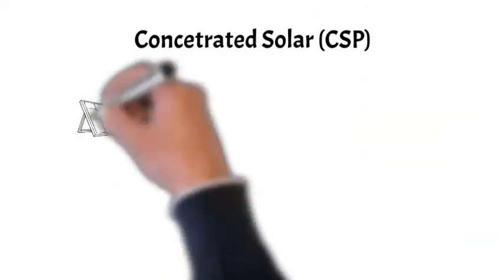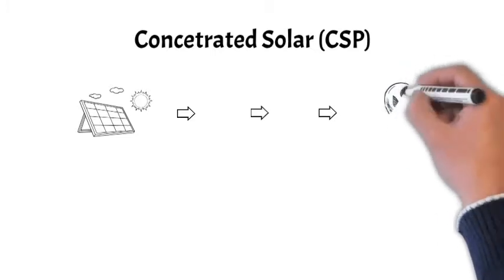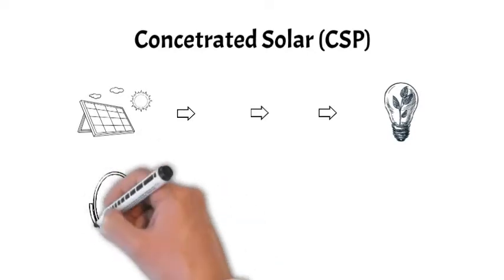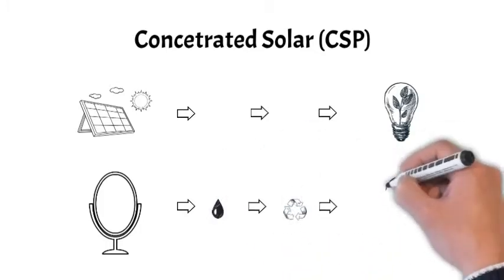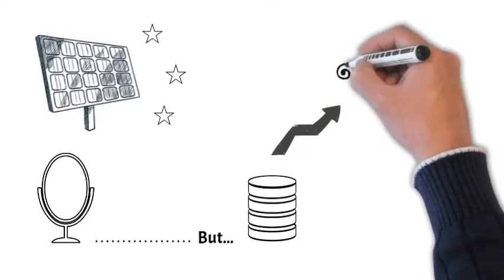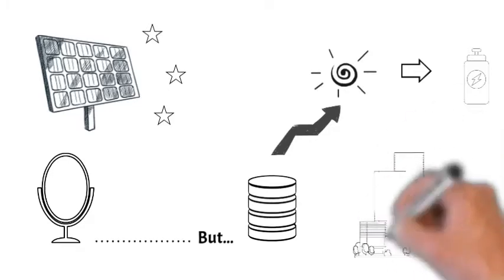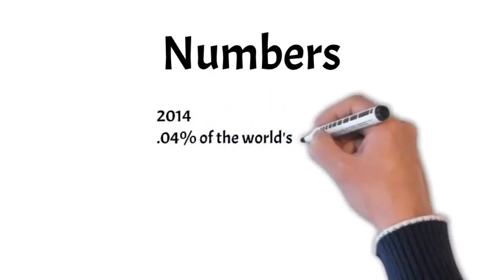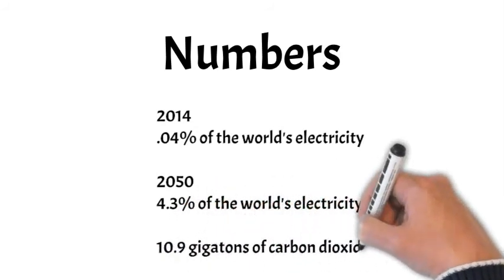Concentrated Solar Power (CSP)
Concentrated Solar Power is a form of generating solar energy. Learn how CSP works in this short video.